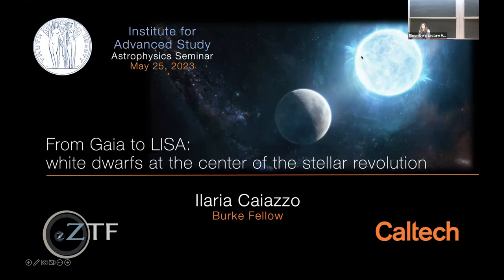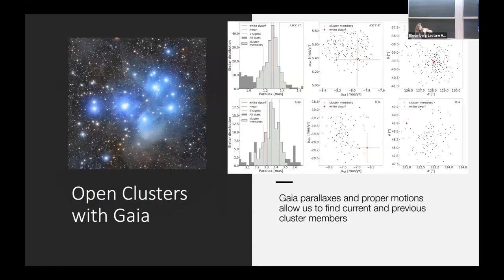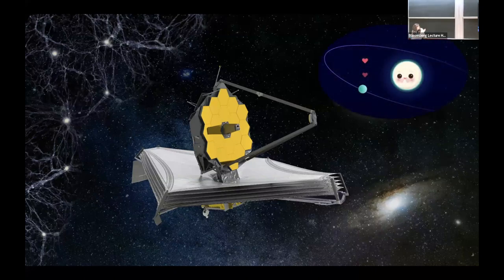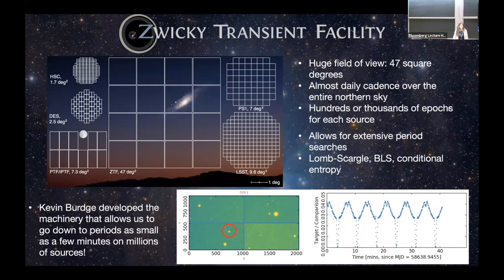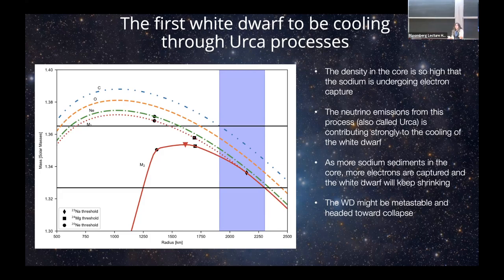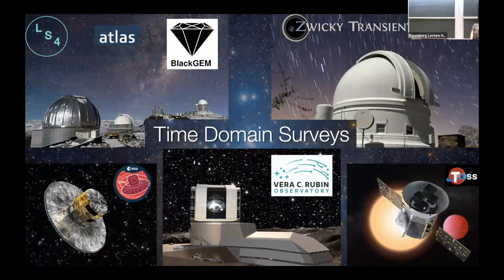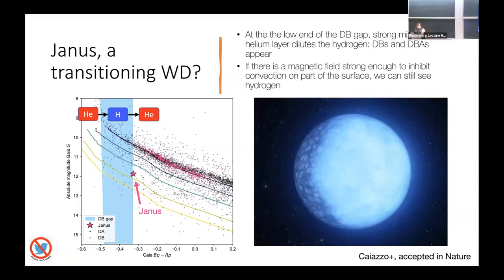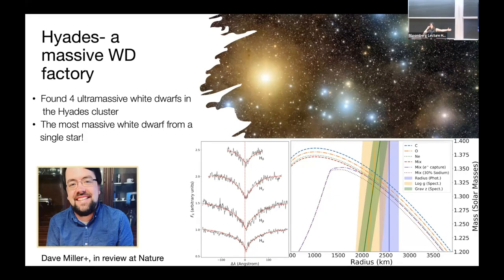From Gaia to LISA: white dwarfs at the centre of the stellar revolution - Ilaria Caiazzo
Topic: From Gaia to LISA: white dwarfs at the centre of the stellar revolution
Speaker: Ilaria Caiazzo
Date: May 25, 2023
Bloomberg Lecture Hall

This is an exciting time for stellar astrophysics as high-cadence time domain surveys (Gaia, PTF, ZTF, ATLAS, Kepler, TESS, and, in the near future, the Vera Rubin Observatory) are revolutionizing the landscape of stellar studies by allowing the exploration of the dynamic sky. Furthermore, spectroscopic surveys are ongoing (SDSS V, DESI, WEAVE, 4MOST  etc.), which will provide spectral classifications for millions of stars. Space missions are also opening new windows on stars and their remnants: 2021 alone saw the launch of JWST, with its unprecedented sensitivity in the infrared, and the first public release of the all-sky X-ray telescope eROSITA. And LISA and Roman are just around the corner. White dwarfs are at the center of this stellar revolution, as the new facilities have enabled tackling some unsolved mysteries concerning white dwarfs and their far-reaching implications for many fields of astrophysics, from the evolution of stars and their planetary systems, to supernovae, to multimessenger sources. In my talk, I will show how the precise astrometry from Gaia has dramatically improved our capability of studying young star clusters, and therefore probe the evolution of white dwarfs born from single progenitor stars. On the other hand, the Zwicky Transient Facility is shedding light on the evolution of white dwarfs in binary systems and finding the final products of such binaries. In fact, with  ZTF we are discovering a large number of white-dwarf merger remnants that can help us constrain the pathways of binary evolution that lead to merger, the number of mergers in the Galaxy and their contribution to the type Ia supernova rate, as well as help us understand the origin of strong magnetic fields in white dwarfs. I will present some early results of the search, including the discovery of some extremely peculiar white dwarfs.